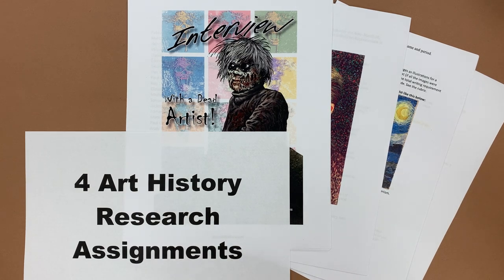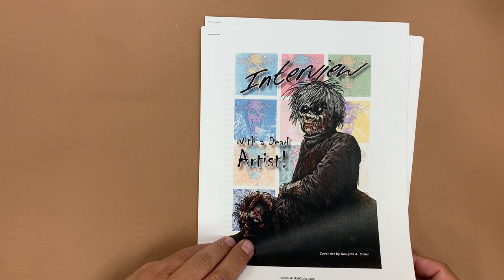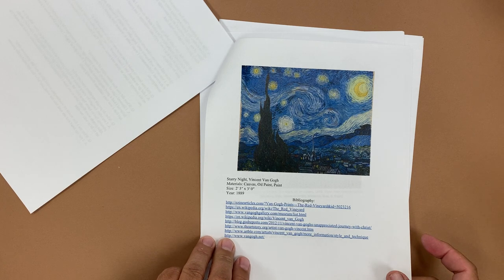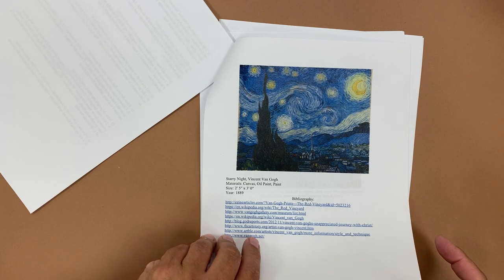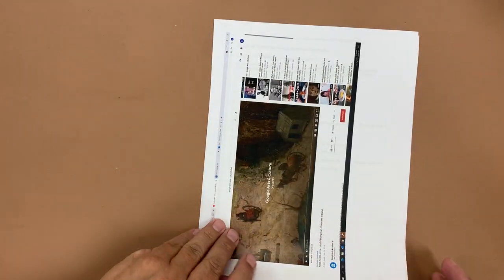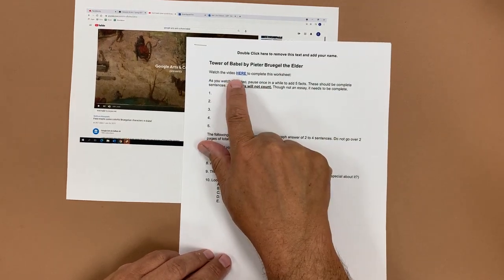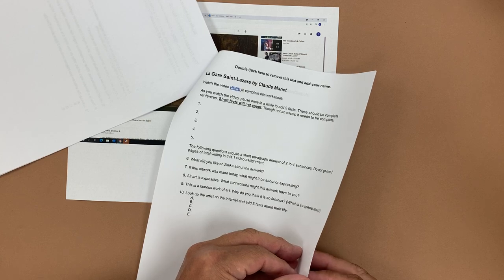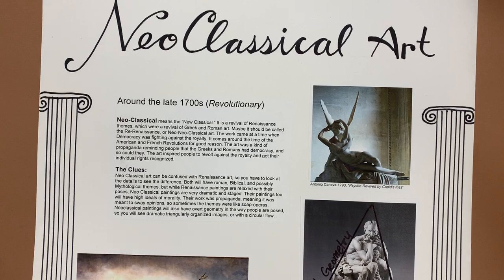4 Art History Research Assignments